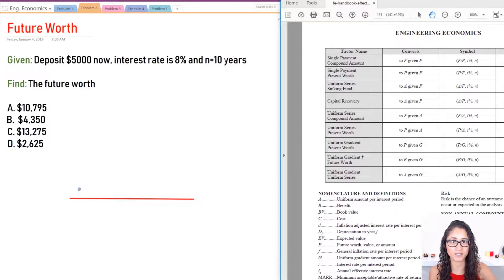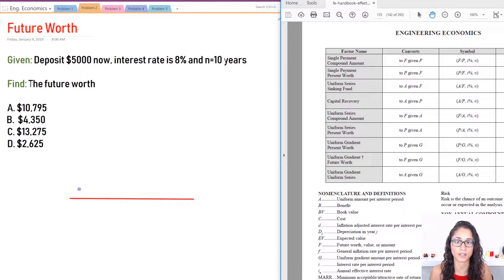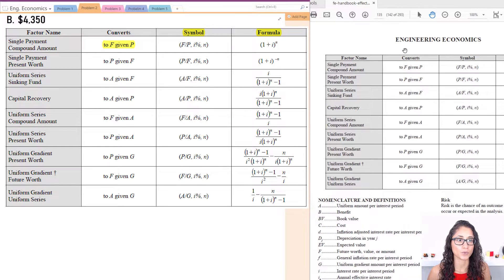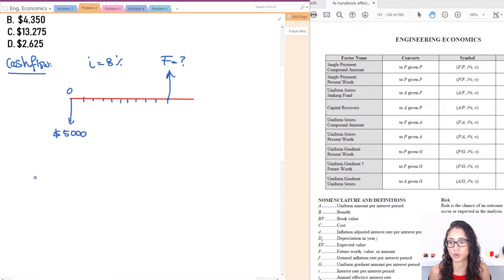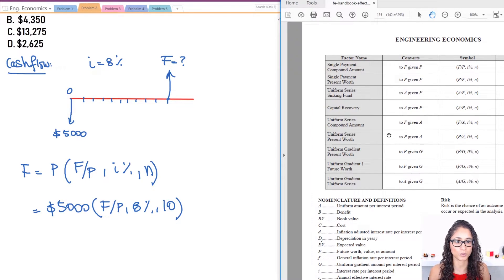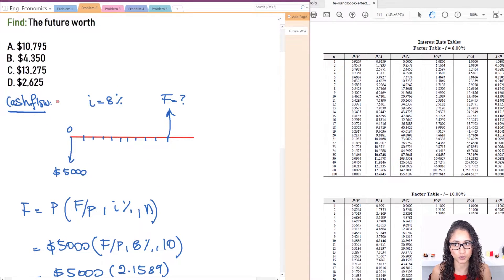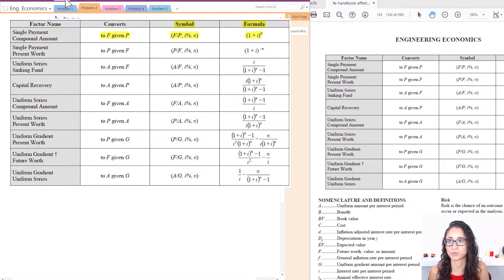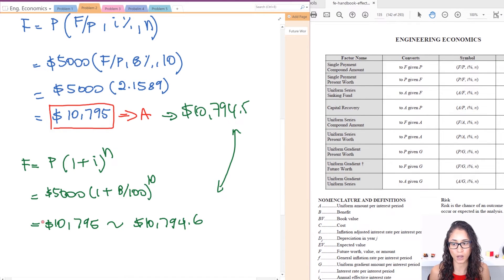FE Exam Eng. Economics - Future Worth (F) - Problem 1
In this video, I calculate the future worth given the present worth. I also review the cash flow diagrams, I define and identify the outflows and inflows. Finally, I draw the cash flow diagram to solve the problem.

This problem is important if you are taking the FE civil, mechanical, other disciplines or if you are just taking Eng. Economics class. I also go over some very important concepts that will help you understand the equations better, so make sure you watch to the end of the video!

RESOURCES & LINKS MENTIONED IN THIS VIDEO:

FE Civil Practice Exam NCEES:

FE Civil Review Manual (Latest edition):

FE Civil Practice (Latest edition):

FE Civil Review Manual (Oldest edition):

FE Civil Practice Problems (Oldest edition):

FE Review Manual (Other Disciplines):

Engineering Economics:

Schaum's Engineering Economics:

TI-36X Pro:

TI-36X Pro calculator case: